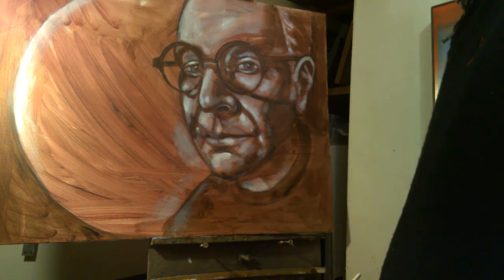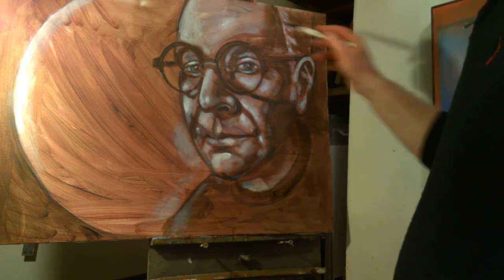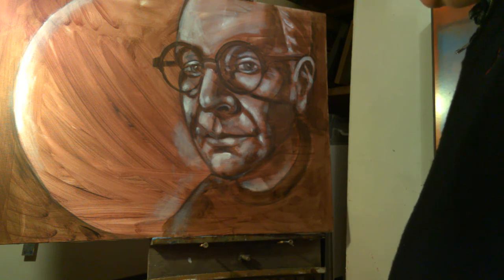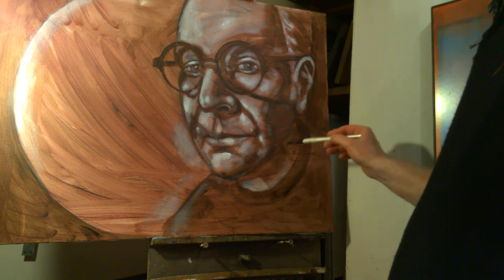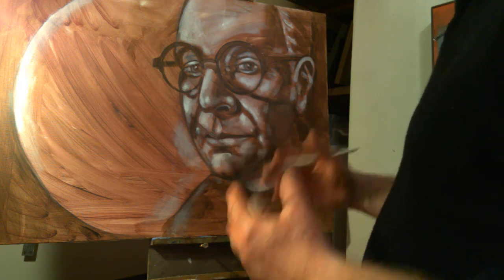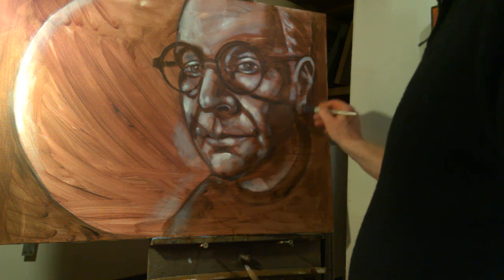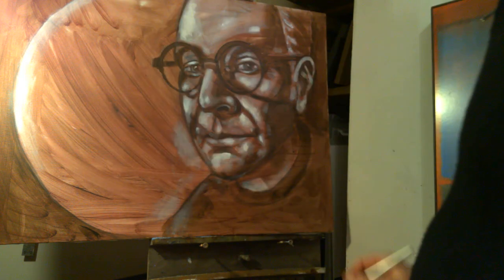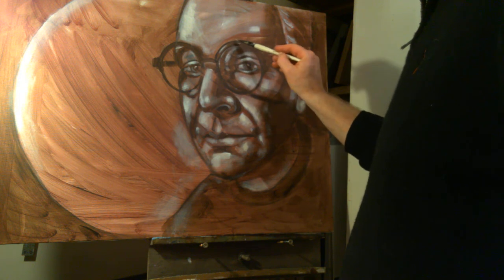Chiaroscuro Painting Techniques 1